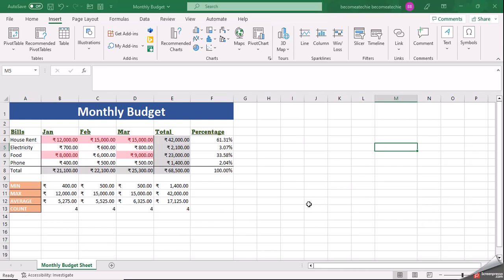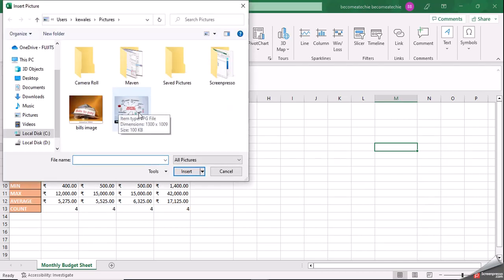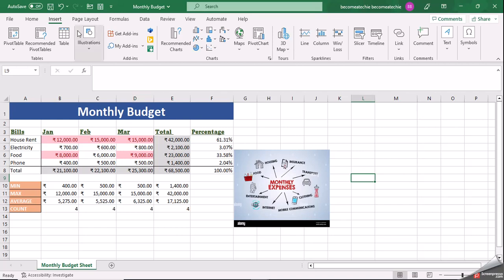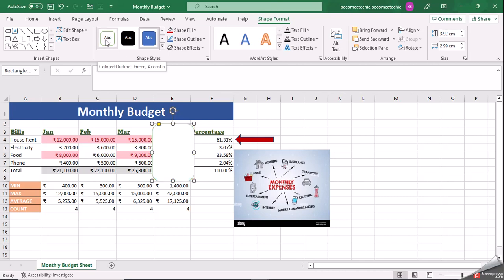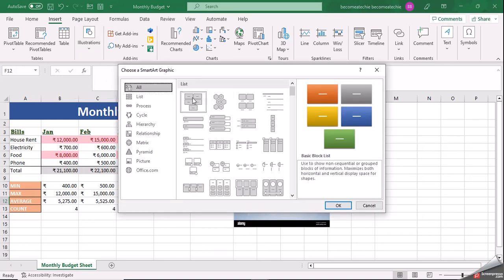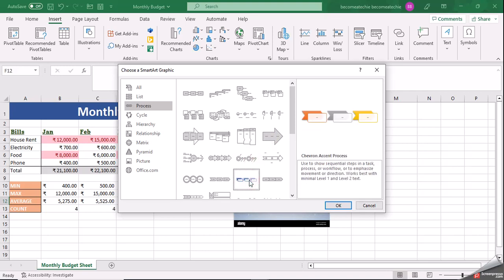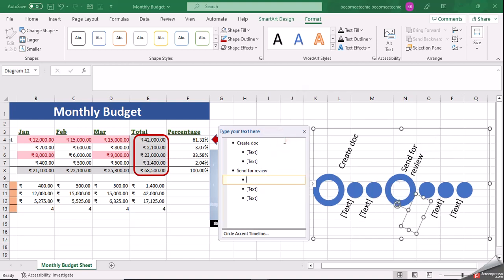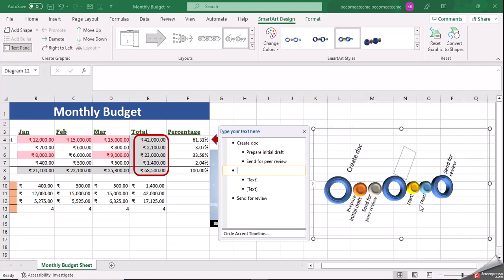Inserting images and shapes into MS Excel worksheet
This video provides information on following topics:
1. Inserting images
2. Inserting excel shapes
3. Formatting excel shapes
4. Working with Excel SmartArt